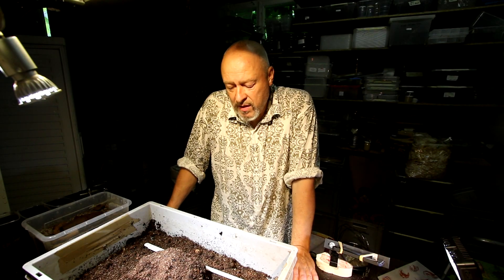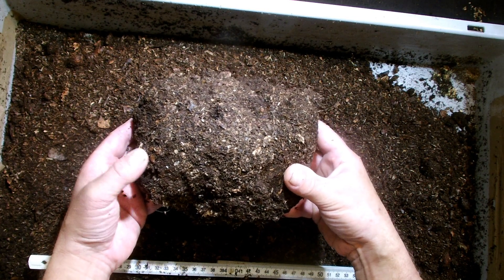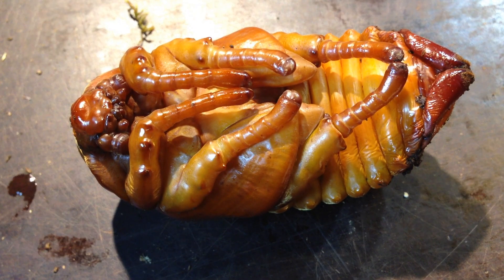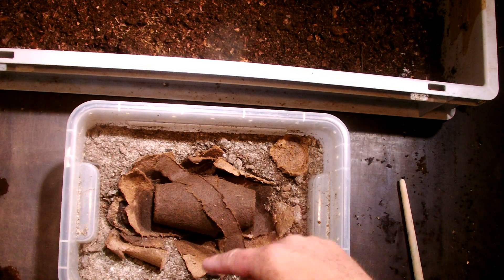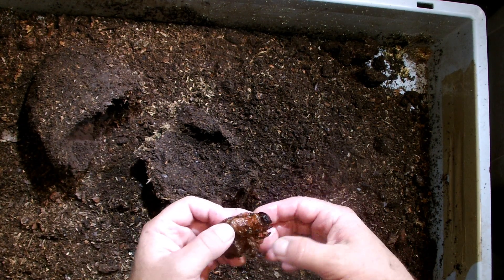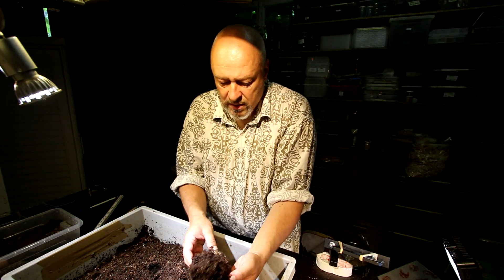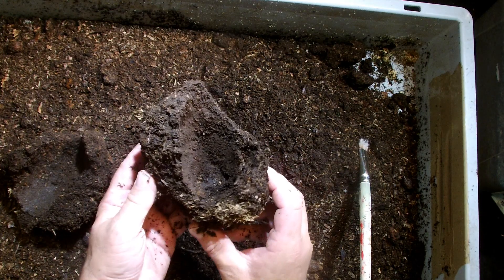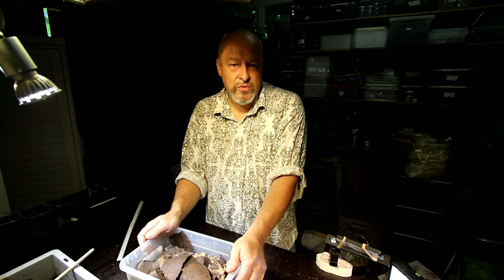Megasoma elephas - pupal cell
The pupal cell of Megasoma elephas can be very fragile in captive breeding, because sometimes the rearing substrate is not ideal for building a pupal cell. And if they collapse, pupas most often die.